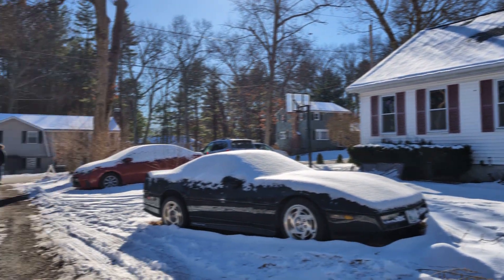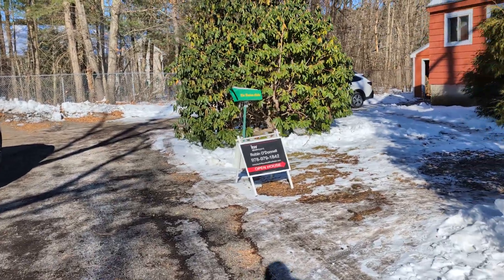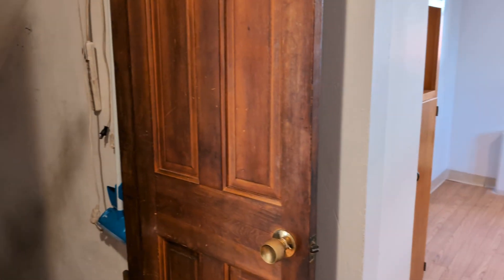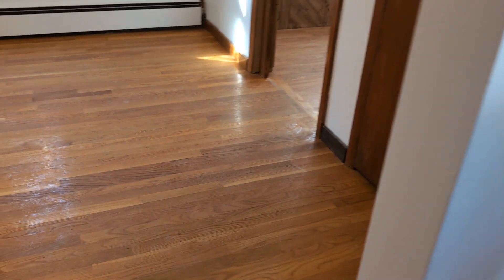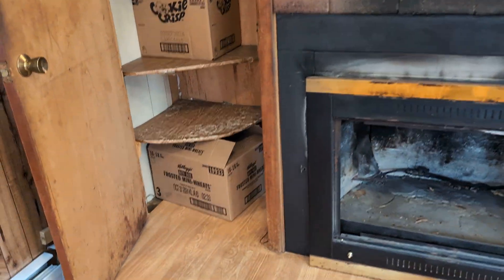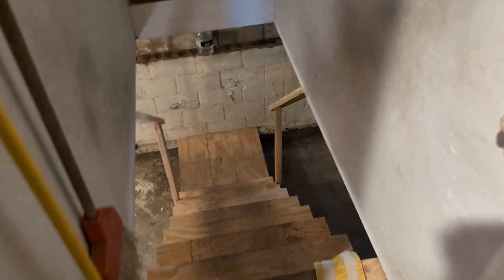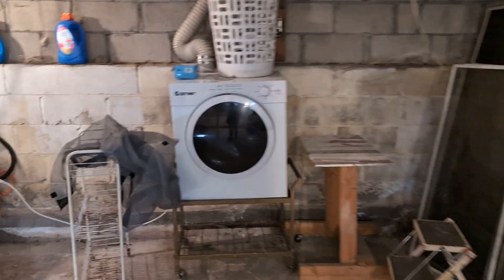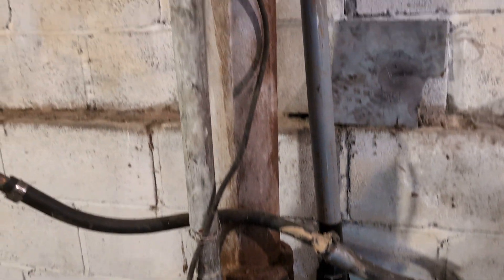2024-01-21 open house 2 Swan Ct 2 Swan Ct, Wilmington, MA 01887, realtor robin